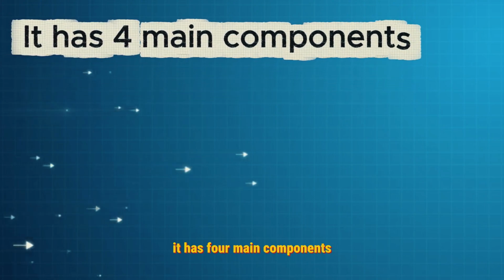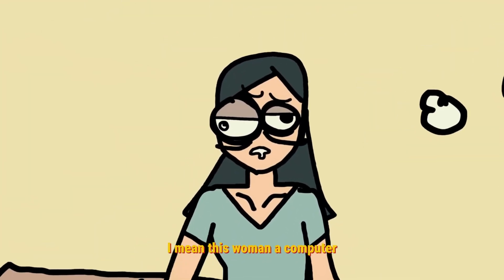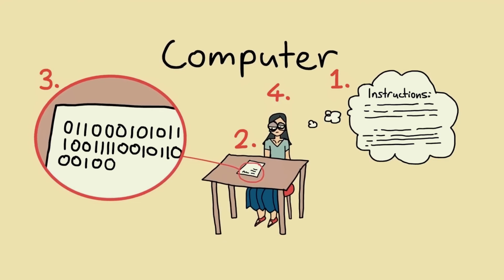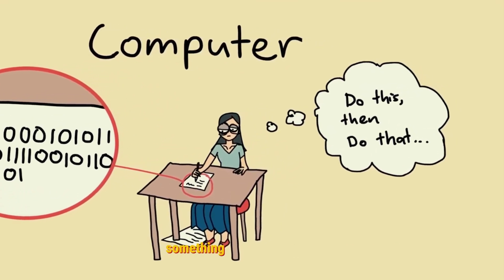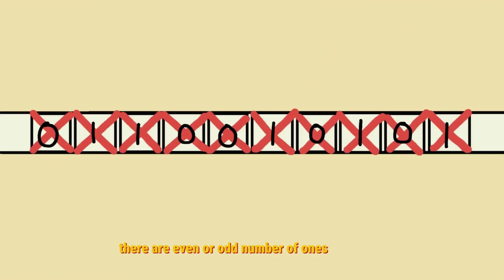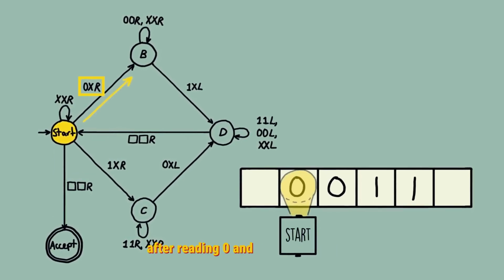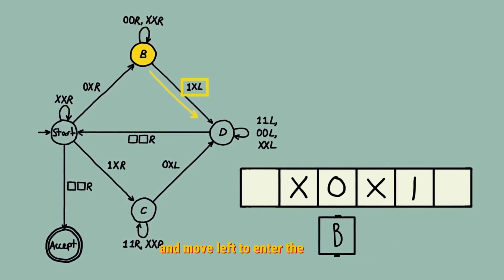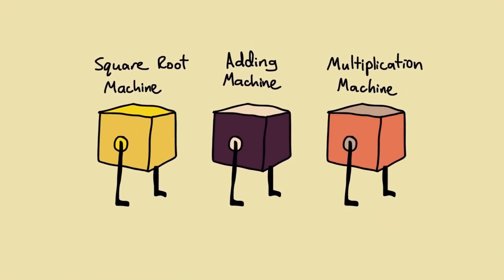TURING MACHINE | GROUP 20 | ASSIGNMENT | ITFA